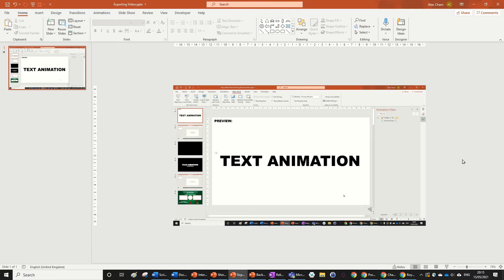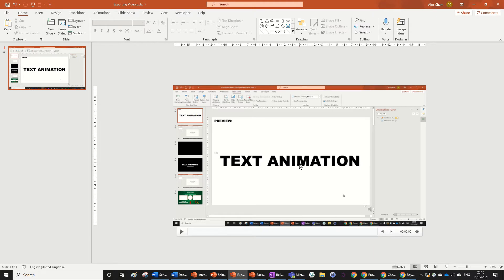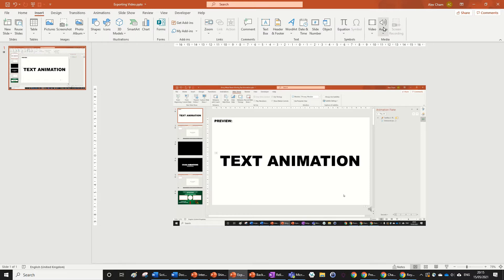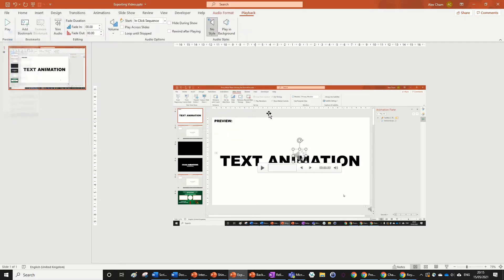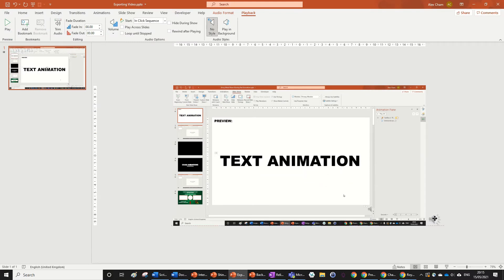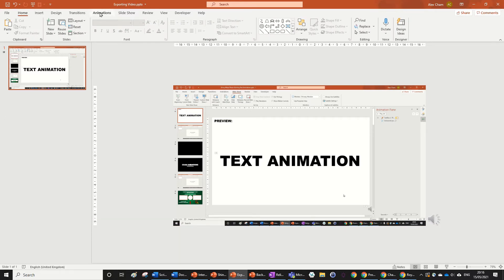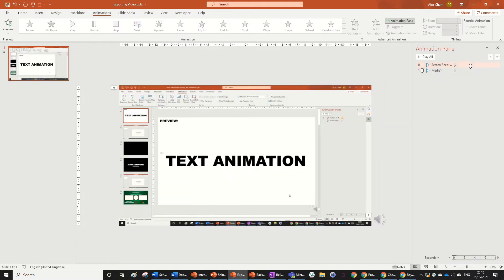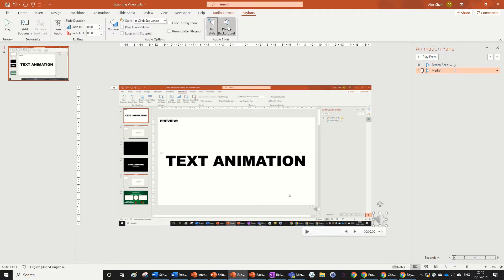Adding Background Music in PowerPoint | 1 Minute PowerPoint Tutorial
Need to add background music in PowerPoint? Here's a 1 minute PowerPoint Tutorial explaining just how you add background music in PowerPoint.

0:00 -

🔸 PowerPoint Animation
🔹 PowerPoint Tutorials
🔸 How to make Professional Infographics
🔹 PowerPoint Text Animation

The information applies to the following versions:
Microsoft PowerPoint 2007 / 2010 / 2013 / 2016 / 2019